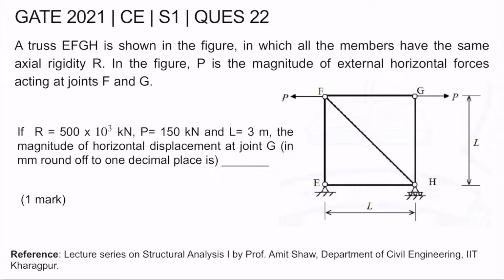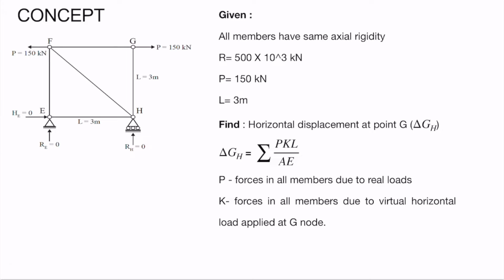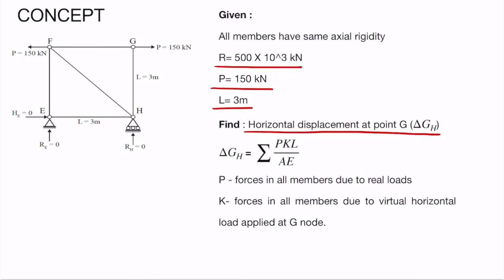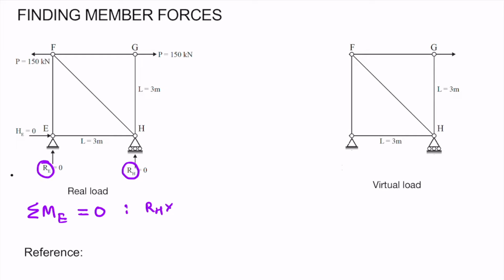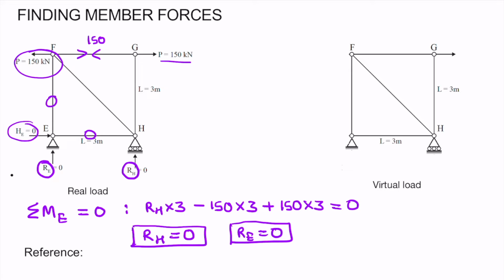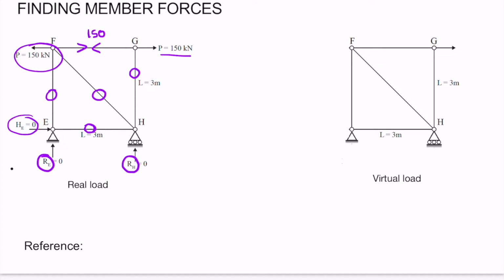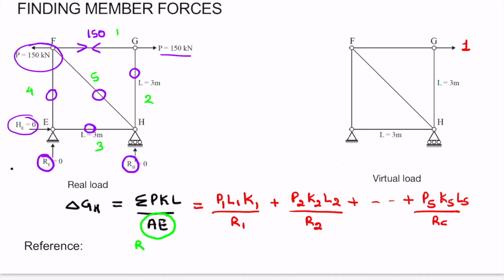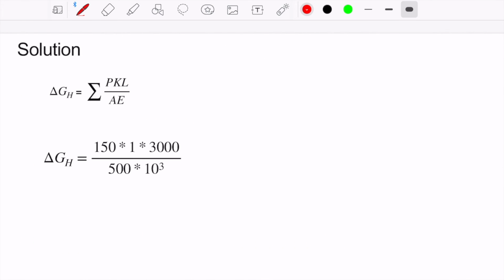Q22 CE 2021 S1